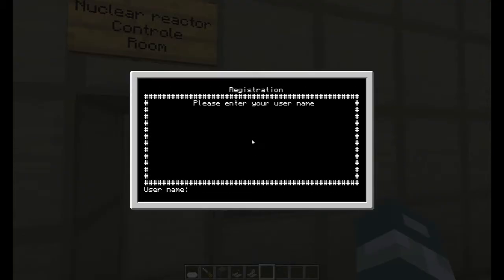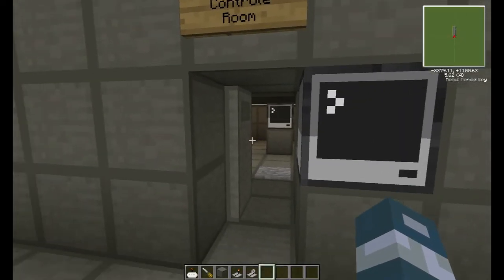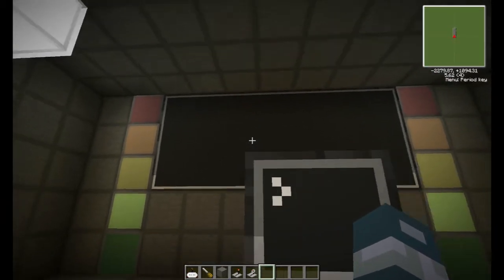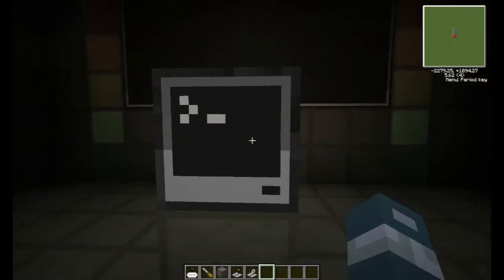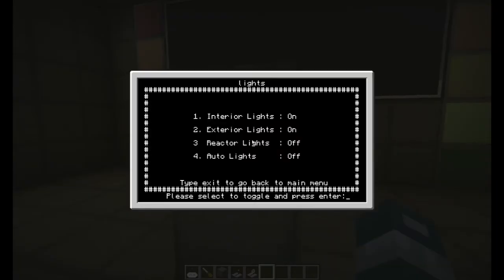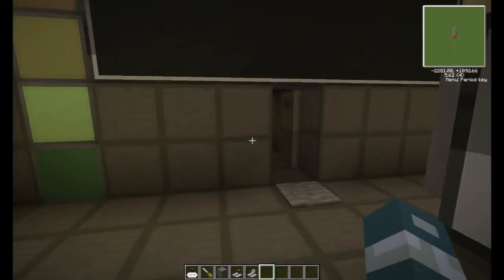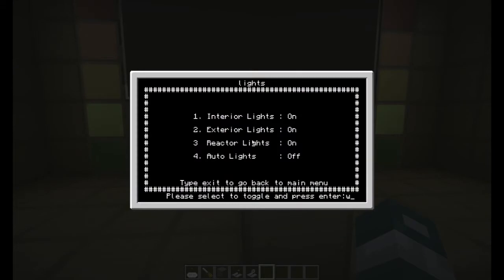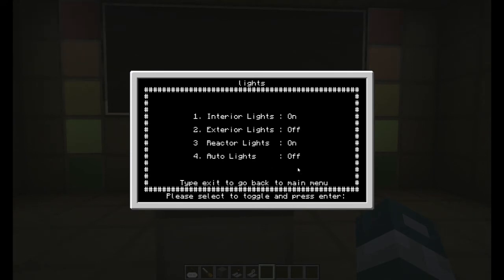Computer Craft Nuclear Reactor update 2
There might be spelling mistakes and or grimmer mistakes yes I know they will be fix soon.